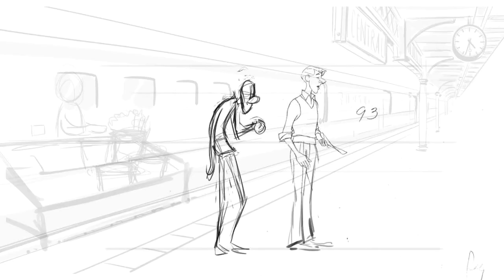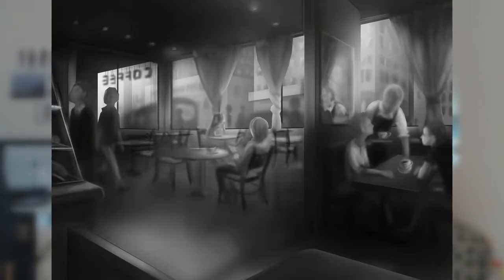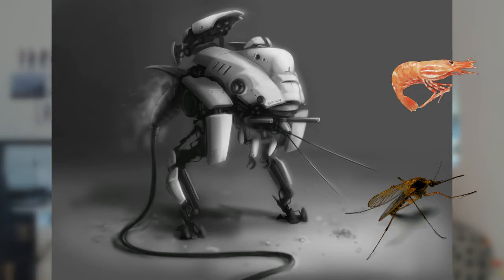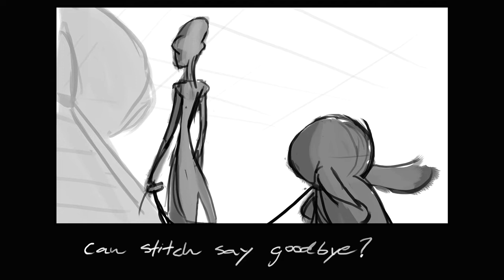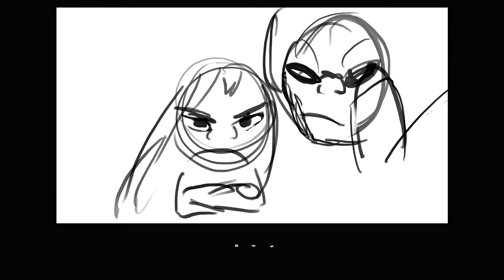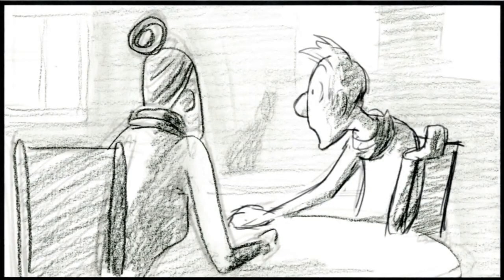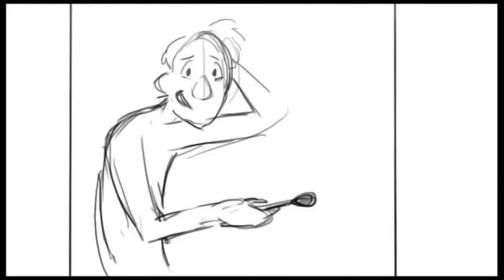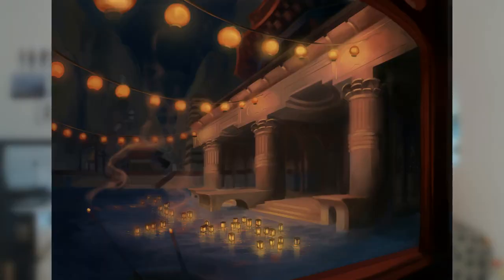I'M BACK!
I've been so busy this semester but I've finally had some time to make a new vlog!